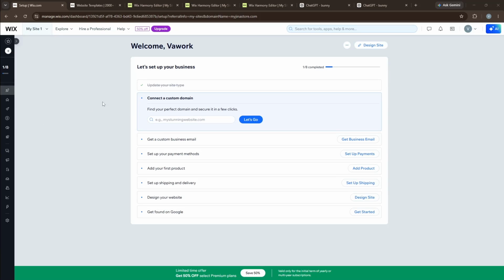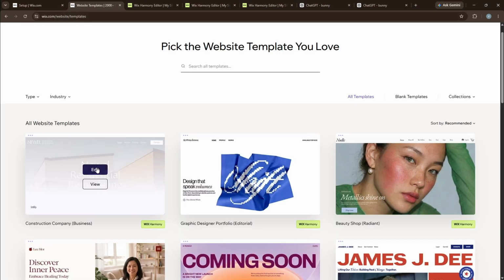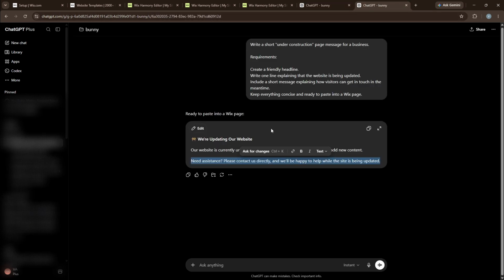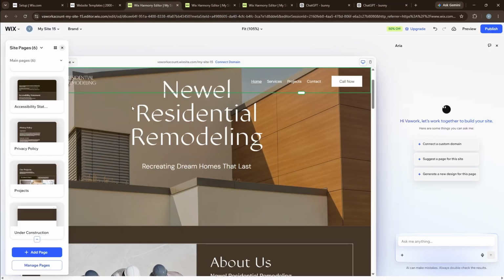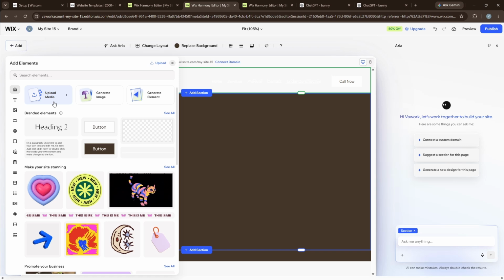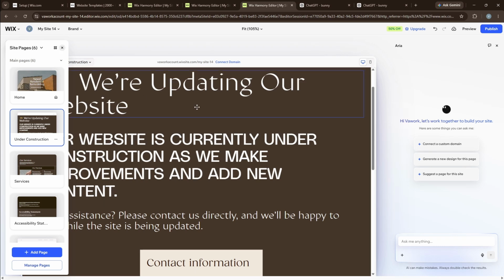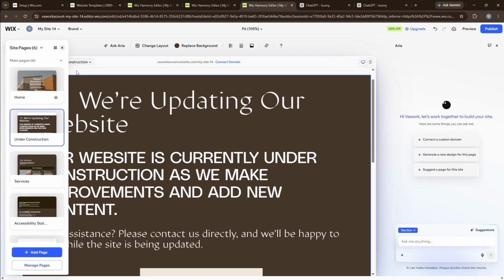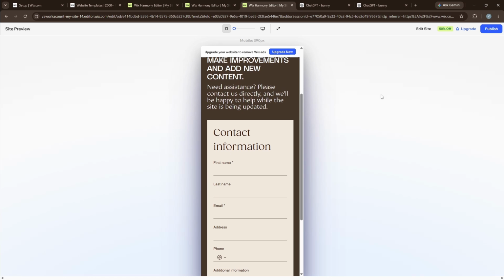How To Put Your Wix Website Under Construction with ChatGPT [2026 Step By Step Guide]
Learn how to put your Wix website under construction with ChatGPT step by step.

Perfect for temporarily hiding your website while making updates.